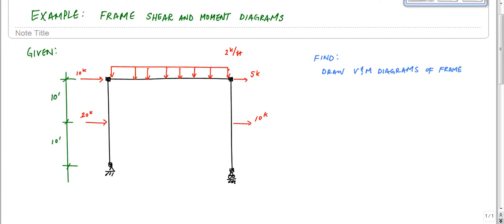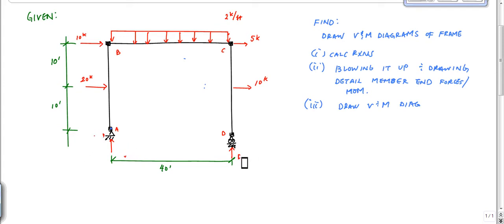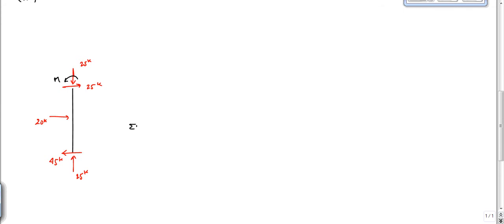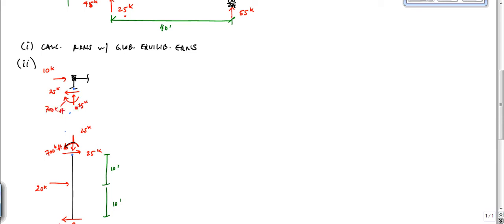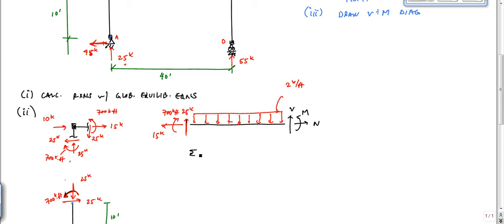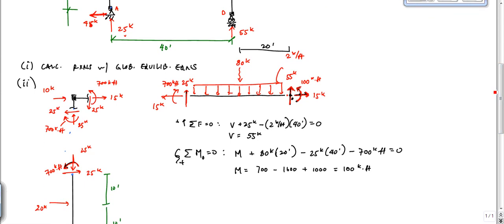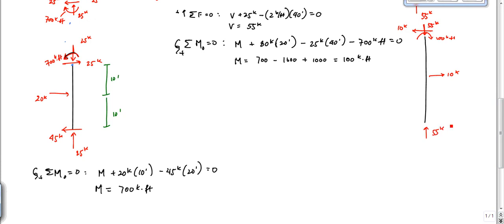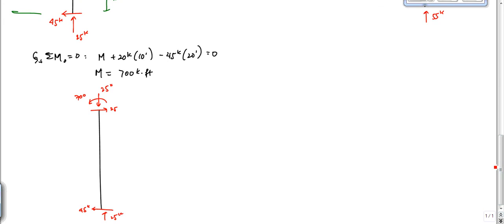Frame Analysis Example 2 Part 1 Shear and Moment Diagrams Structural Analysis